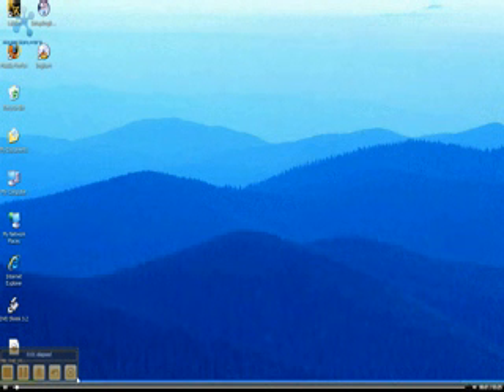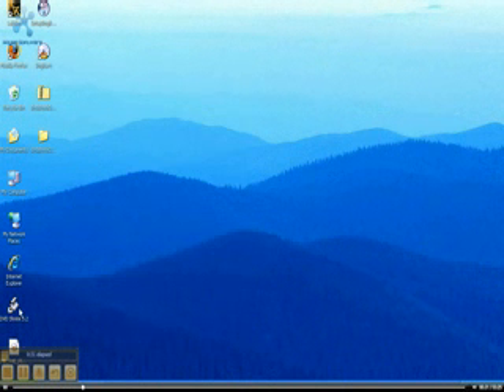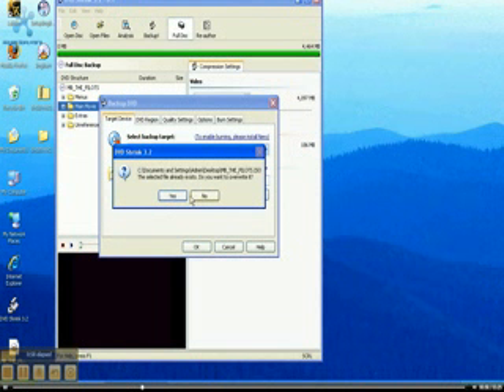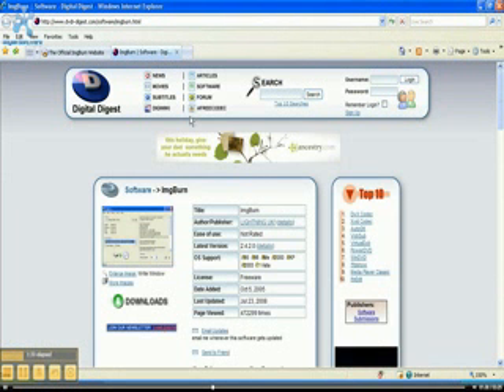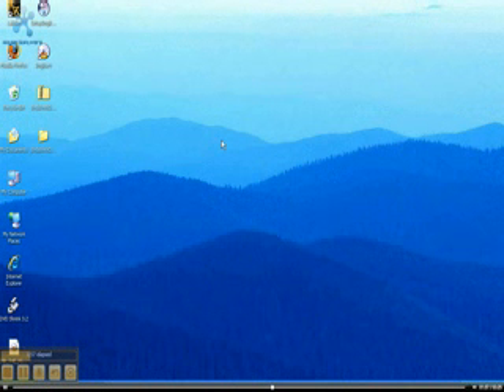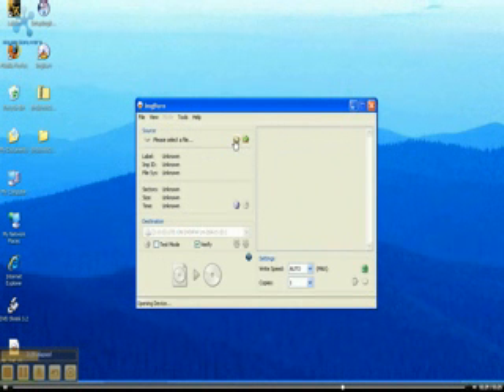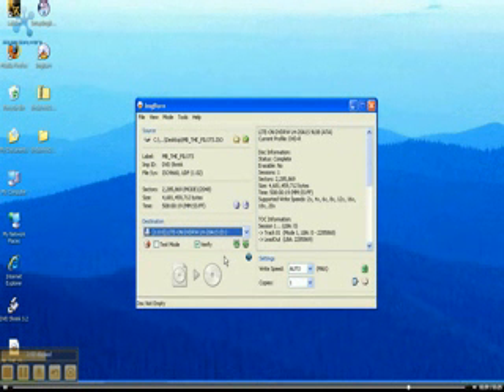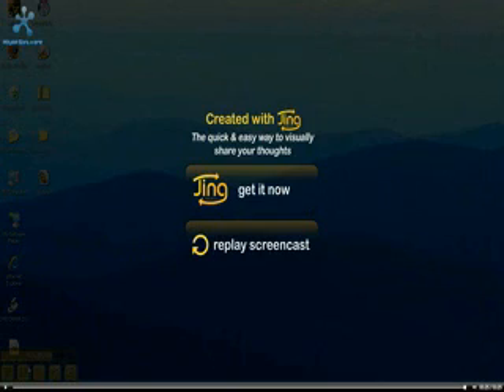dvd to dvd-r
How to compress a dvd file so it will fit on a dvd-r